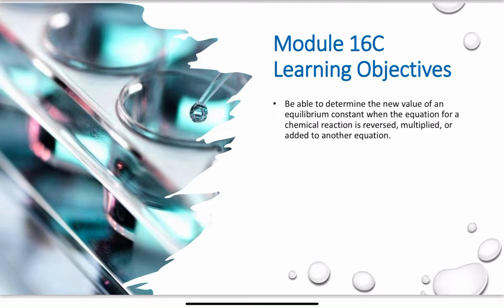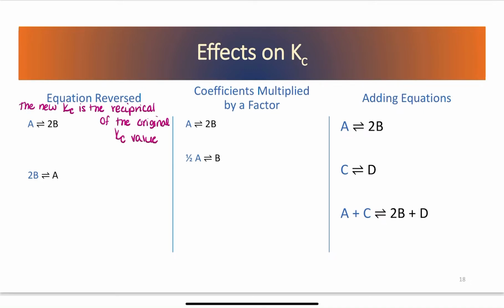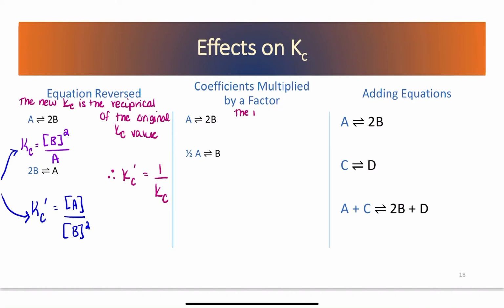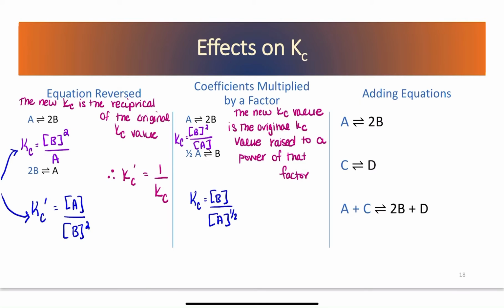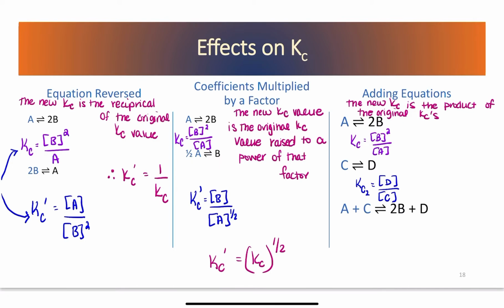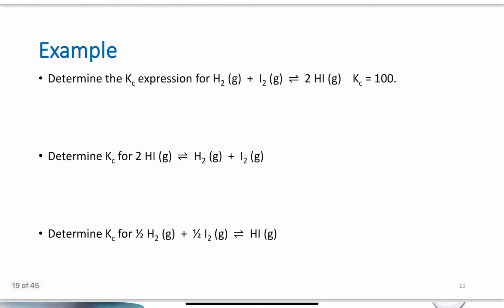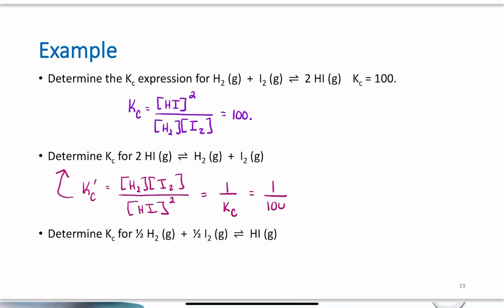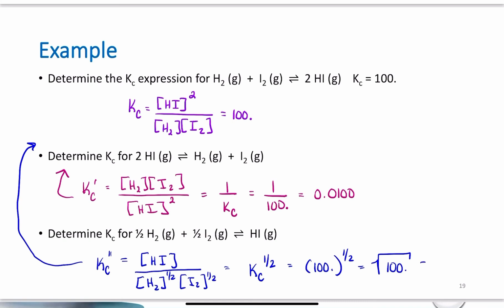Module 15C: Determine Equilibrium Expression of Varying Reactions